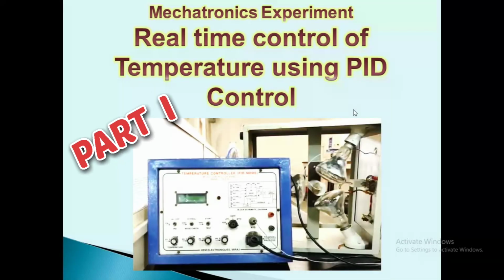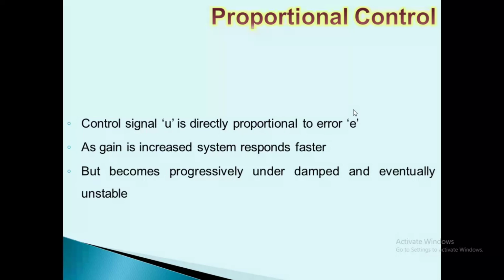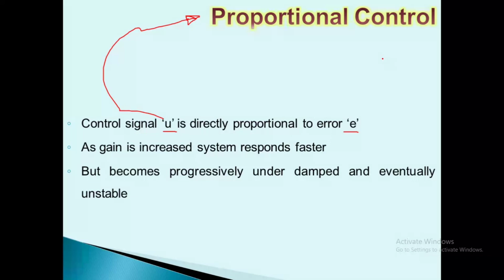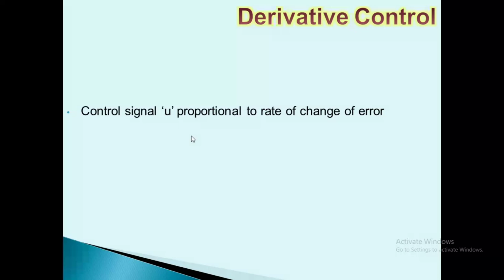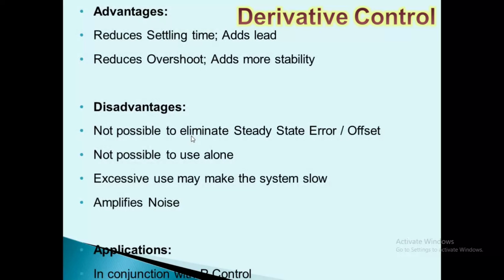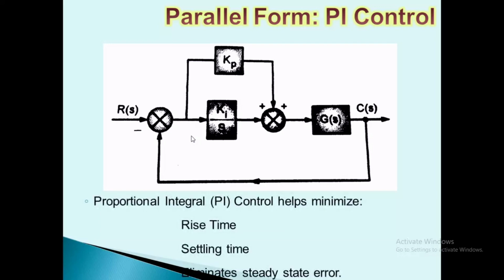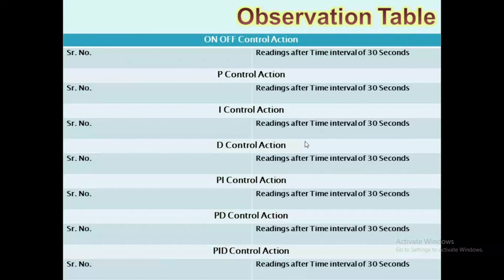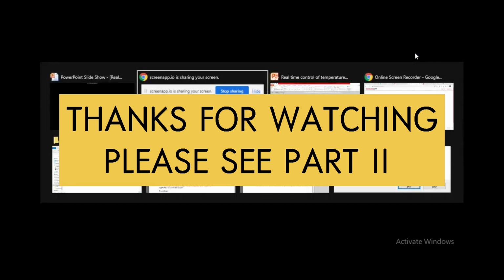Real time control of Temperature using PID control Part I | Mechatronics Experiment | SPPU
This experiment is a part of Curriculum for the Subject named Mechatronics of Savitribai Phule Pune University, Pune, Maharashtra, India